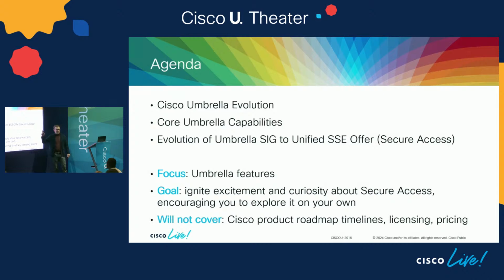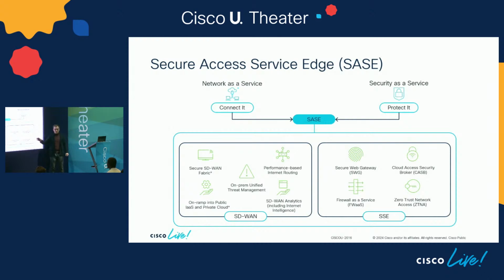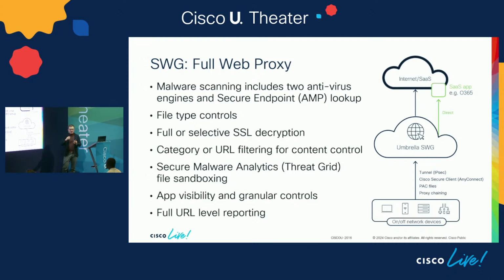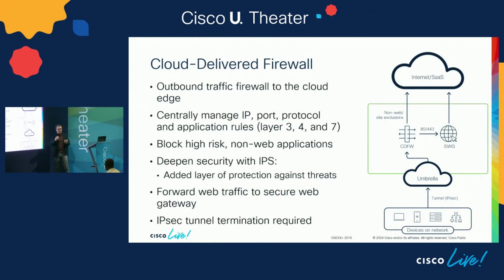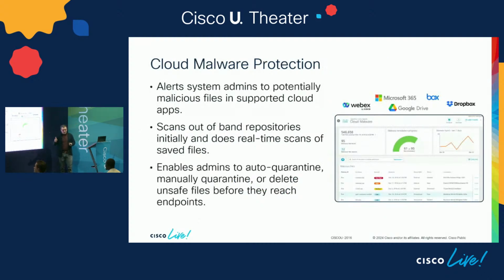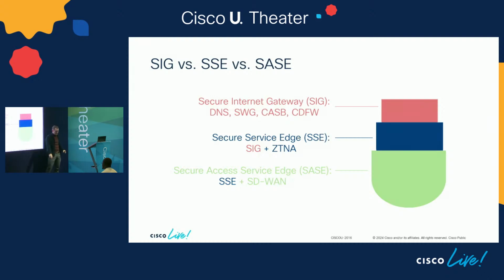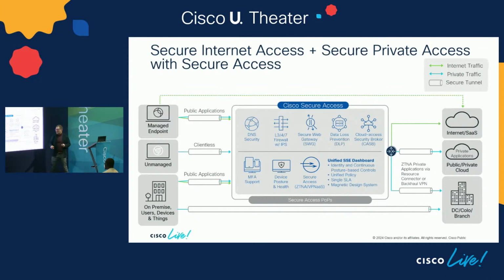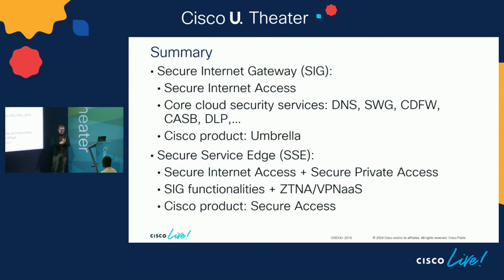Cisco Umbrella's Cloud Security Evolution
Umbrella serves as the established cloud-native, multifaceted security solution pivotal to Cisco's SASE (Secure Access Service Edge) architecture. This presentation focuses on the evolutionary journey of Umbrella's functionalities, illustrating its convergence of DNS-layer security, SWG (Secure Web Gateway), firewall, CASB (Cloud Access Security Broker), and threat intelligence into a single cloud service to help secure your network. Furthermore, we will briefly explore Umbrella's transition into Cisco's unified SSE (Security Service Edge) offering. Attendees will also be encouraged to explore Secure Access, a cloud security platform that combines Umbrella's SIG (Secure Internet Gateway) capabilities with zero trust architecture.

Tilen Pokrivac, Consultant, FLINT SI